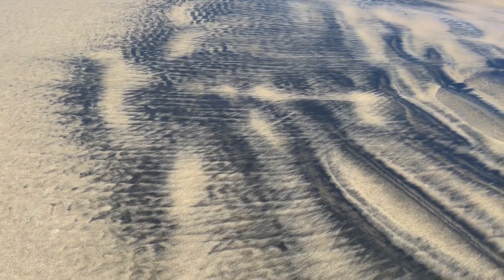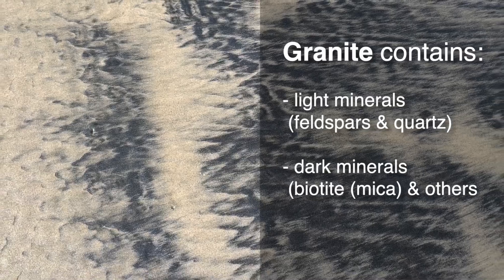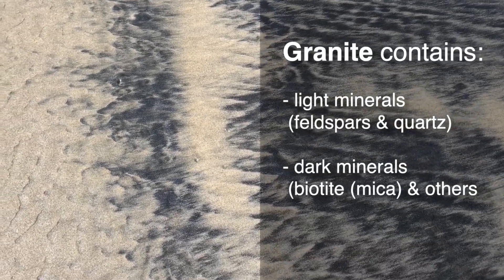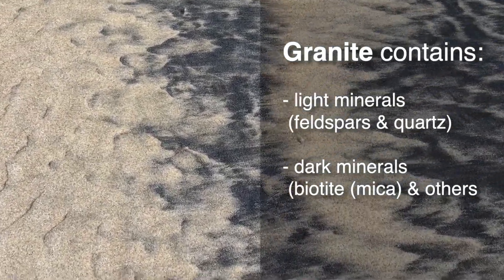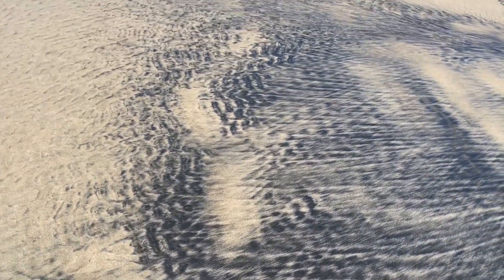What Are These Beach Patterns? Ripple Marks Decoded & Sand Patterns Explained by a Scientist!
Discover the mesmerizing patterns left behind at low tide! From delicate ripple marks shaped by gentle waves or tides to intricate rills carved by retreating water, the beach becomes a canvas of natural artistry. Explore how the mineral content in the sand influences the colors and textures, creating a stunning variety of patterns. Whether you're a geology enthusiast or a beach lover, this short video highlights the beauty and science behind these coastal wonders.

You can also browse our channel for more topics in geology and ocean science.
Thanks!